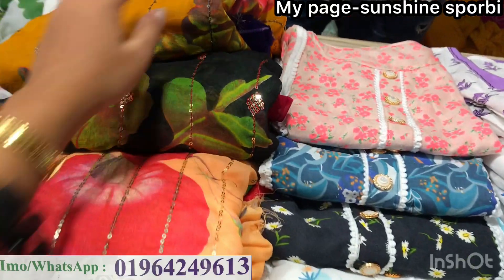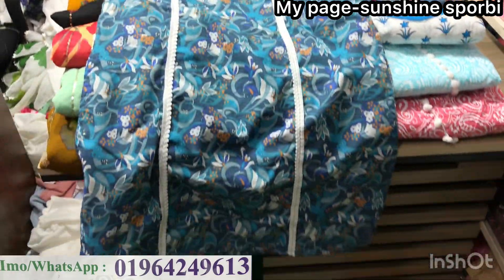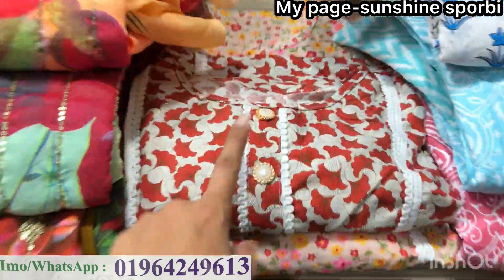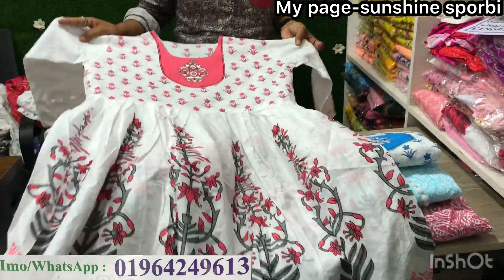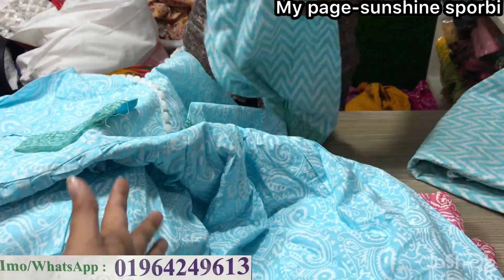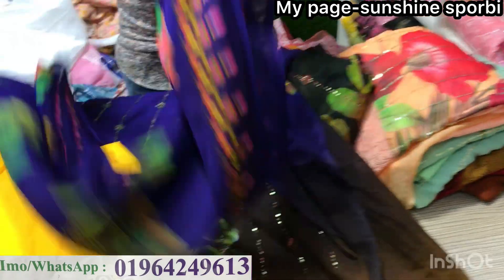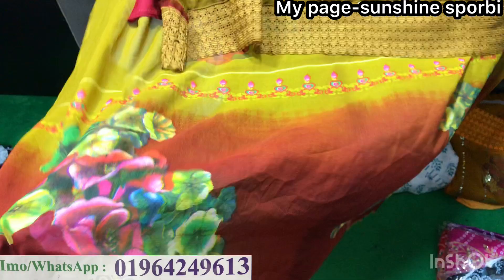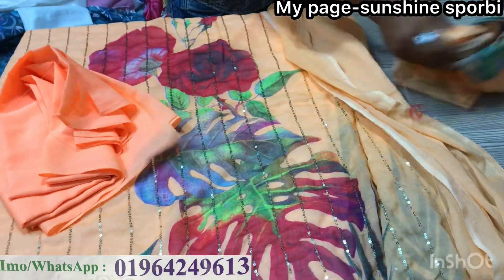Regular uses Branded kurti/kamiz 3pc collection || সবচেয়ে কমদামে ব্যান্ডের কামিজ/কুর্তি ৩পিস কালেকশন